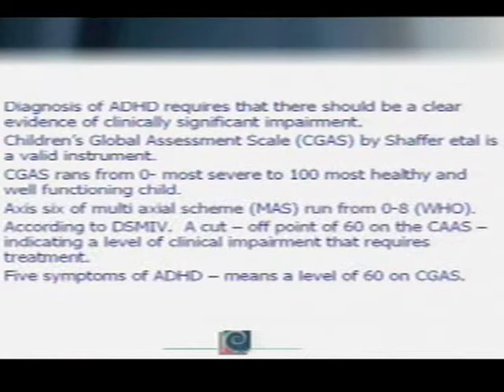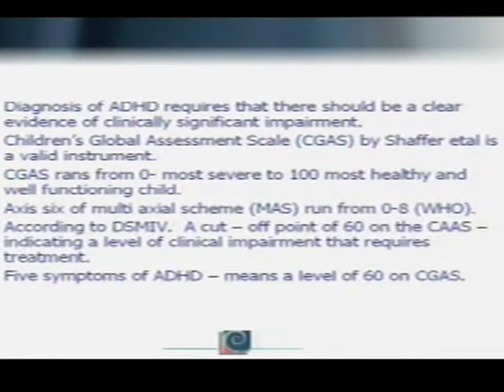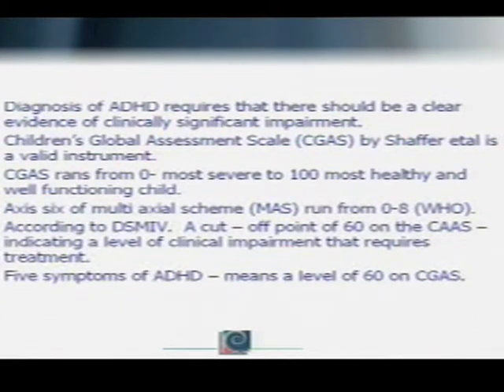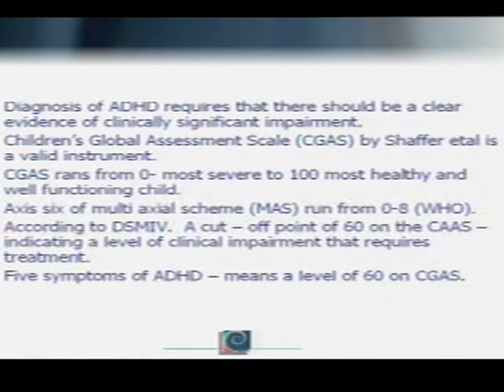Dr.Ahmed al Ansari lecture impairment as part of assessment of treatment outcomes